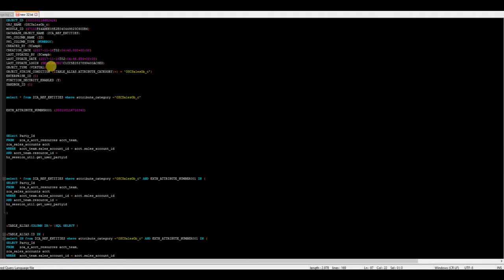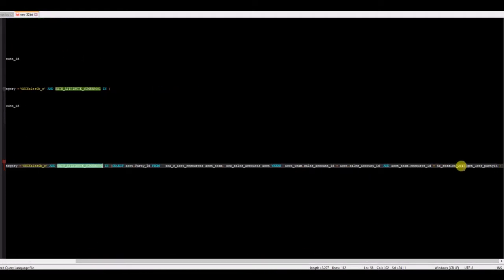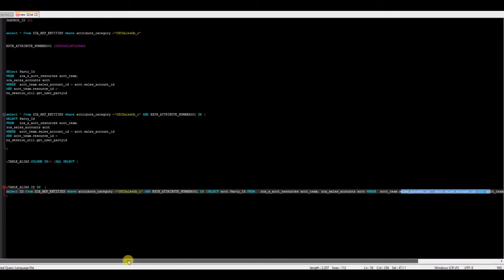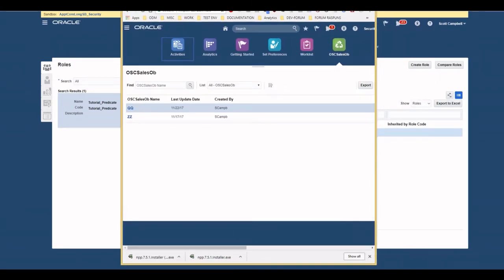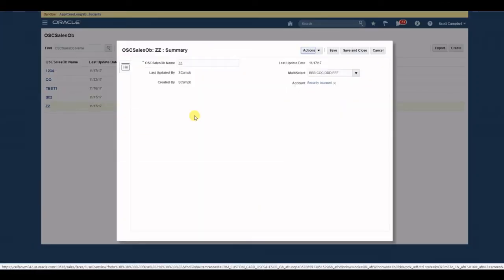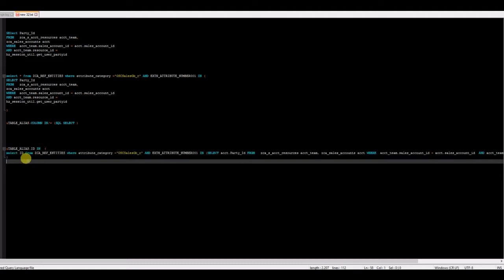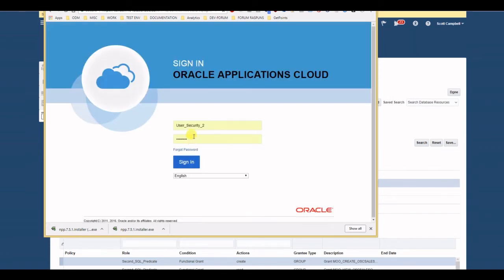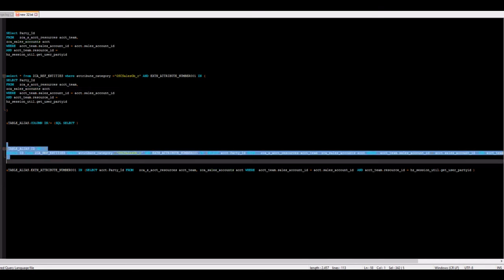10 - Second SQL Predicate Part 2